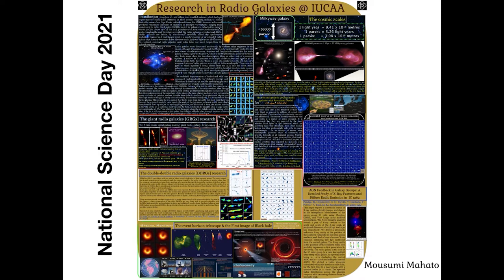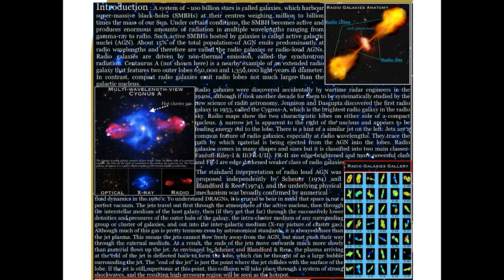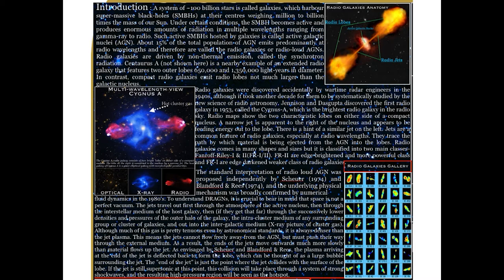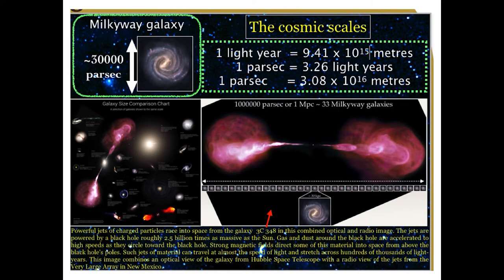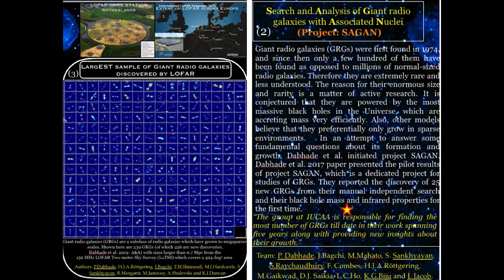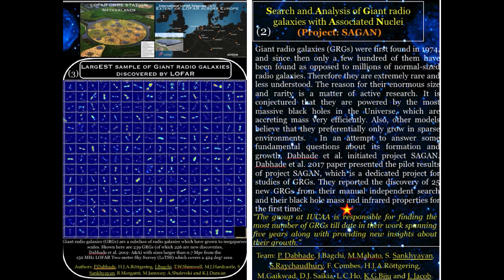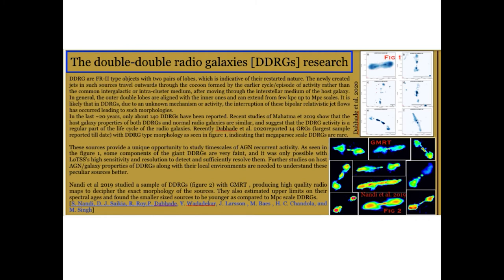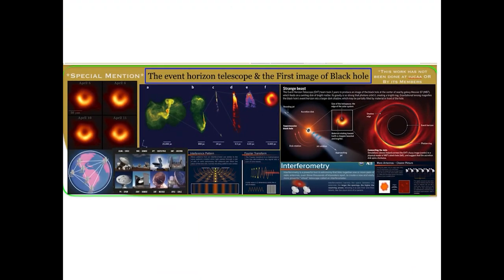Research in Radio Galaxies at IUCAA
Research in Radio Galaxies at IUCAA: Mousumi Mahato